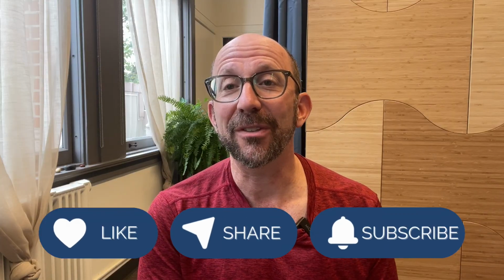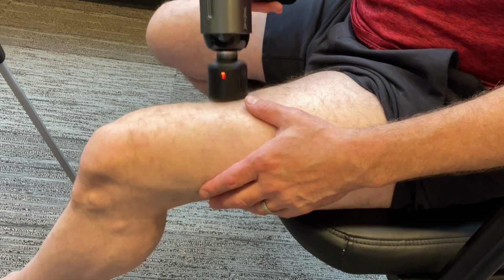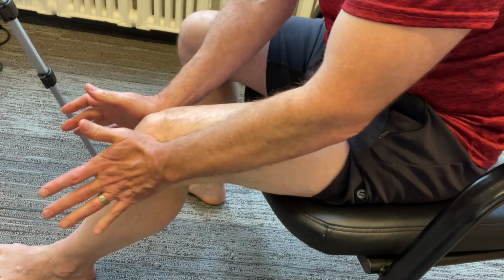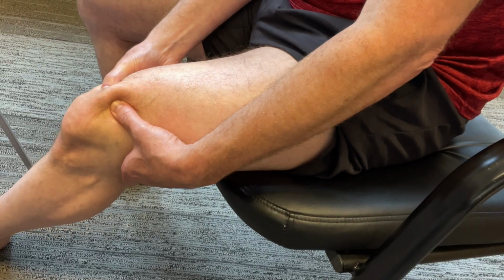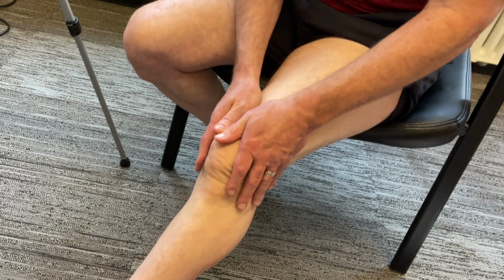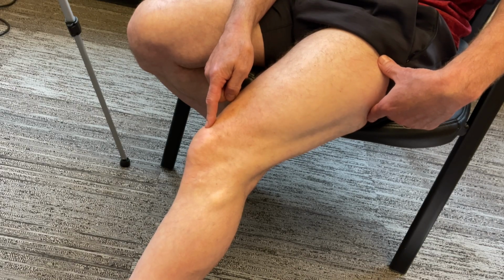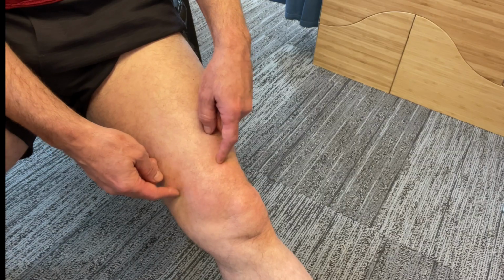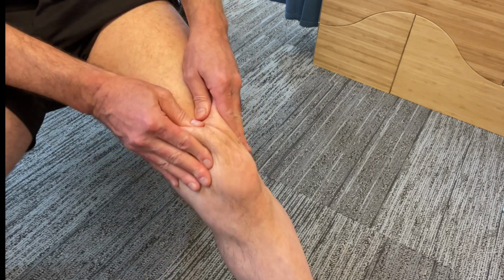Knee Care Your Sports Doc Doesn't Know | Myofascial Expert Dr. Russ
Discover how to release deep tension in your quadriceps and relieve chronic knee pain—without needing a practitioner. Dr. David Russ, chiropractor and myofascial expert from Portland, Oregon, guides you step-by-step through skin rolling, massage gun use (featuring the Bob & Brad T2 Pro), oil-based fascial glides, and a powerful “pinch and lift” myofascial release technique for the deep distal quad.

Bonus: Works wonders for foot pain, glutes, neck tension, and more.

Learn how to feel and release muscle tension in the vastus lateralis and vastus medialis, reconnect with your nervous system, and retrain your body to fully relax tight tissues using precise contract-relax strategies. This is bodywork anyone can do—ideal for runners, desk workers, athletes, and anyone suffering from knee pain.

Let me know where you’re at in your healing journey.

Always grateful for your attention and participation.

📍Located in Portland? Want to work with me? Want a Telehealth consultation?